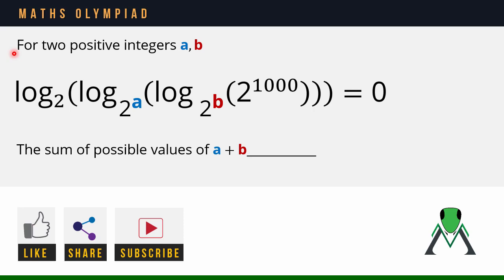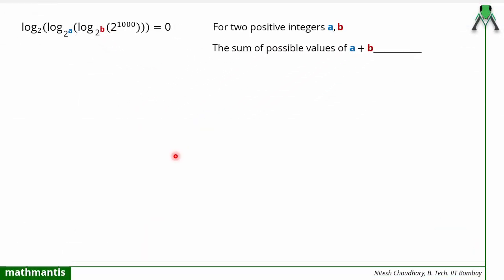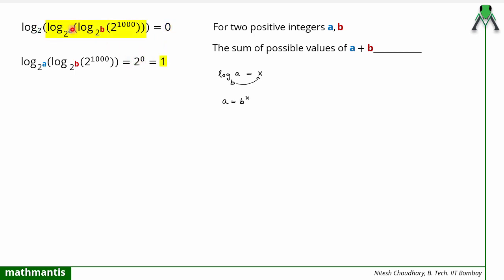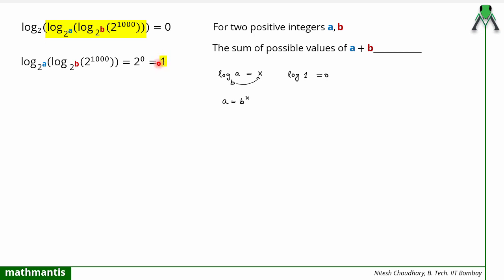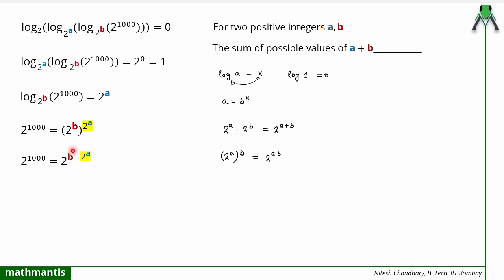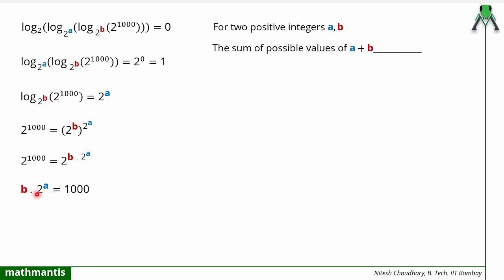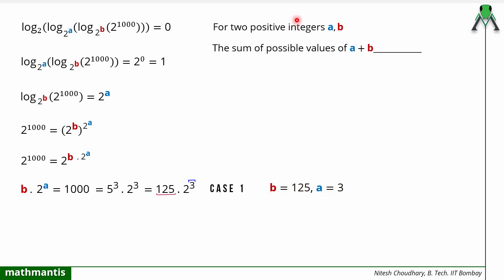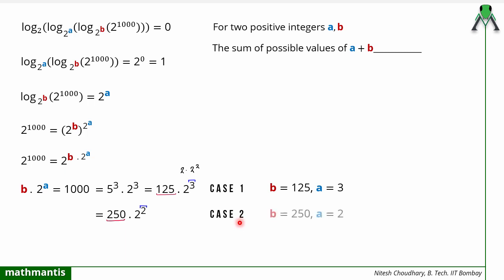Logarithm Equation - 99 percent cannot solve it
In this video I'm going to show you how to deal this question. Can you solve it correctly? 99% cannot solve it.